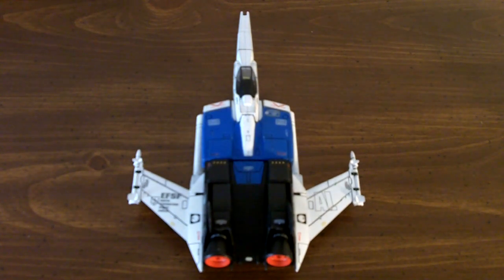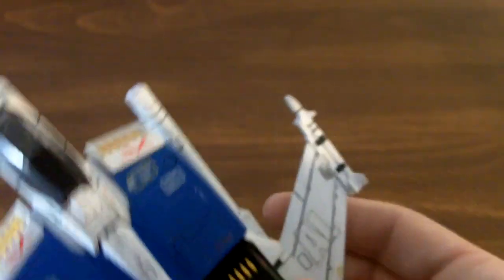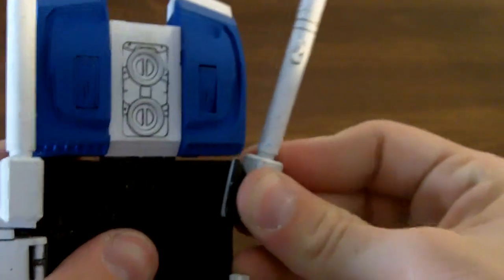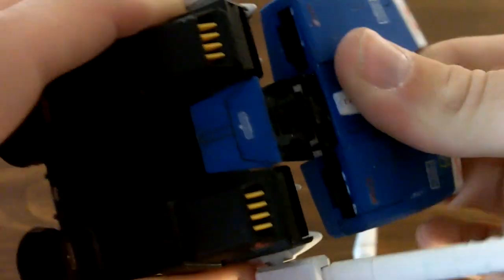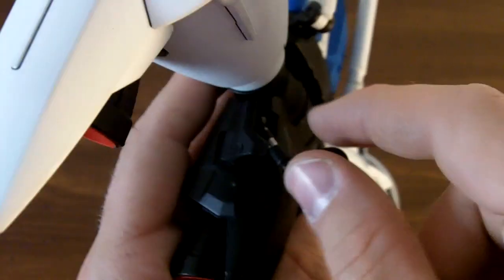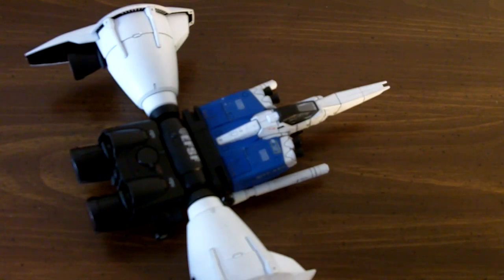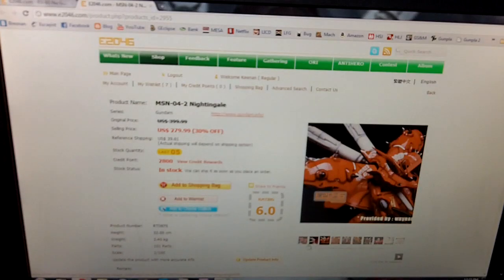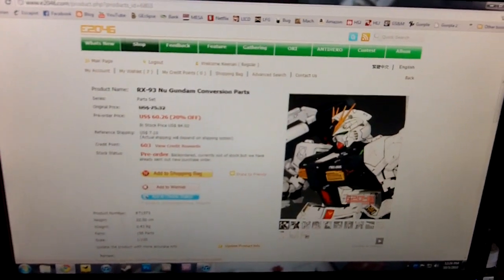PG RX-78 GP01 Review PT. 5